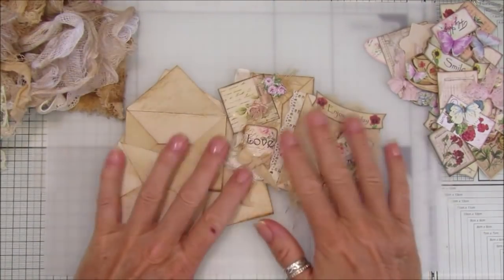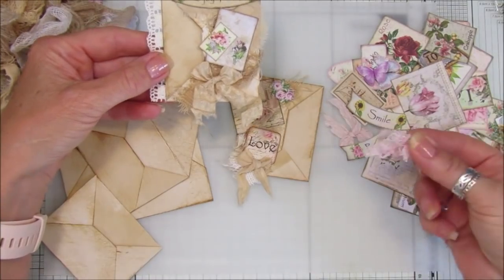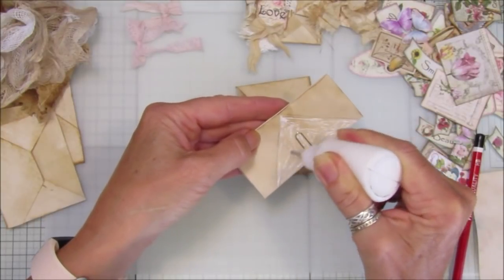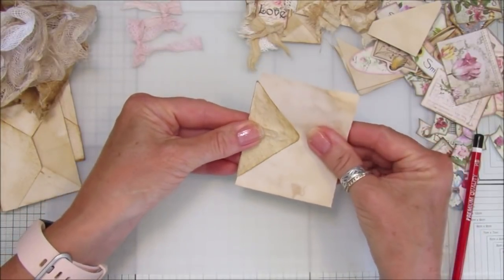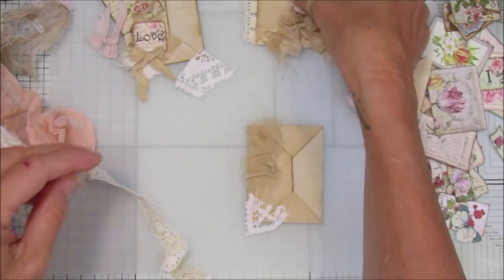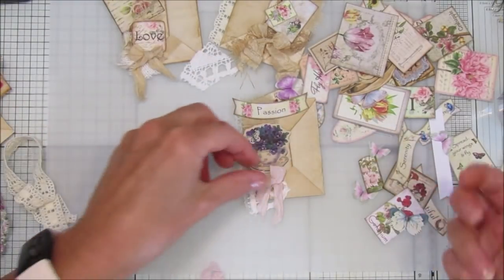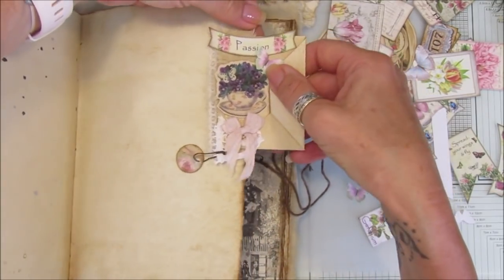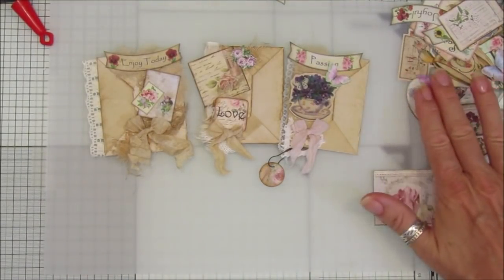Hidden Paperclip Envelopes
Having a play at making some hidden paperclip envelopes.
To make the envelopes I have added the link to the mini envelopes. I have made my envelopes about 4 and 5 inches square and used a 1 inch paperclip.

A selection of my digital embellihments in my shop.

If you would like to support me in making my videos and carry on making the Friday Freebies.

US - Amazon.com
UK - Amazon.co.uk